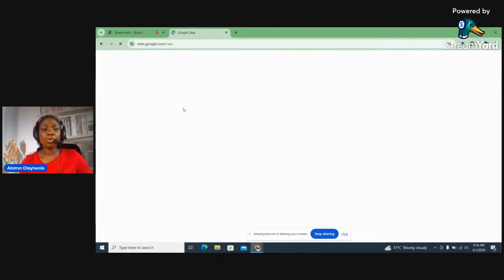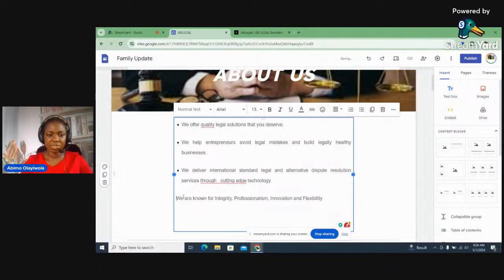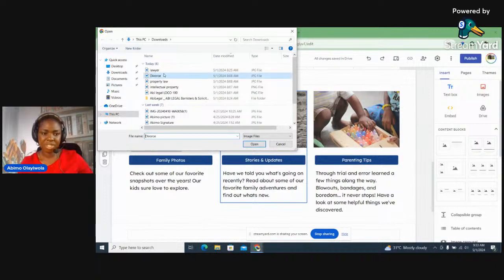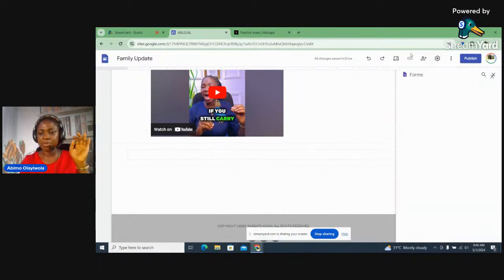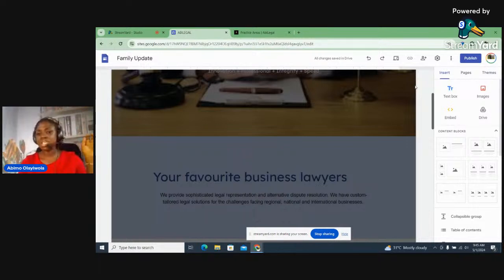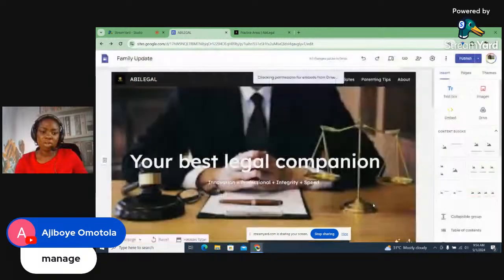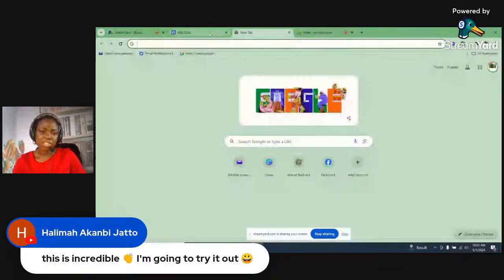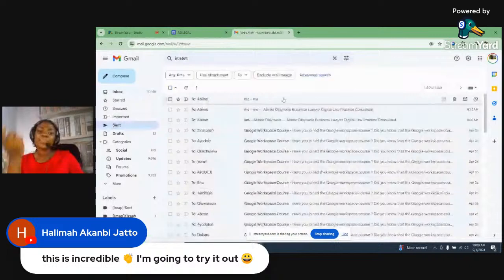Create free websites with Google sites.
How to create a free website using Google Sites.

Watch the replay of the first and second class to catch up.